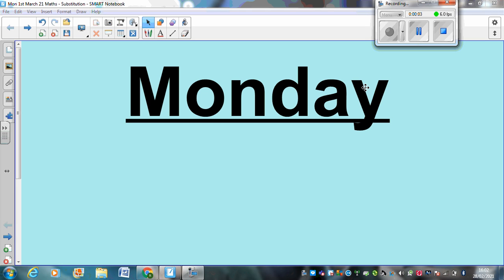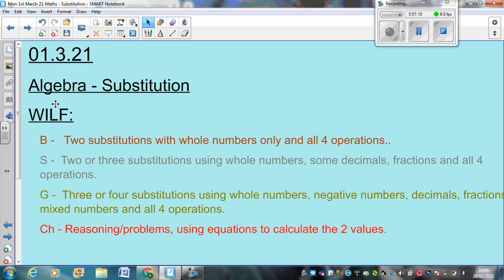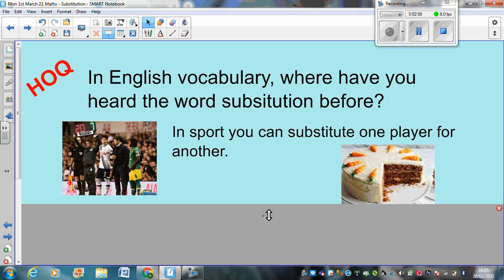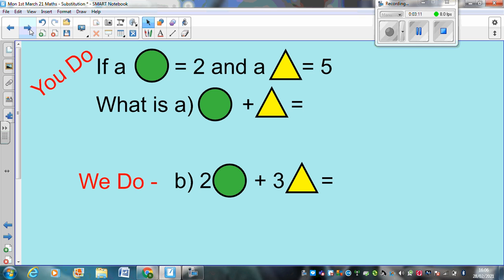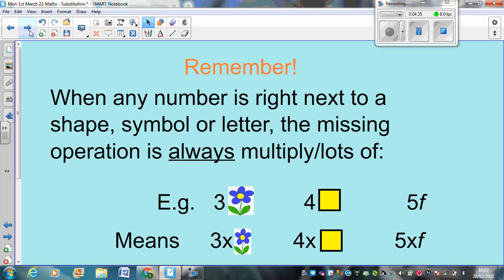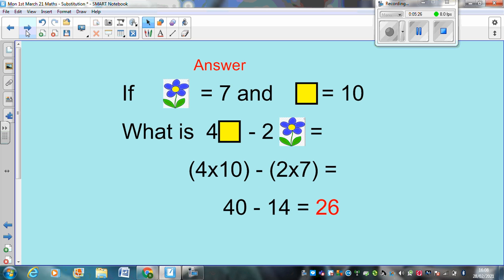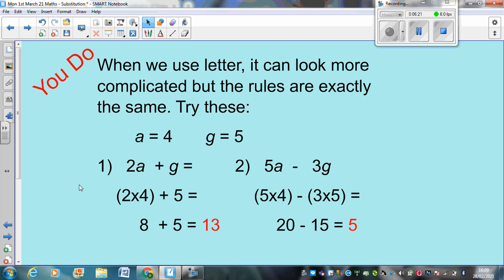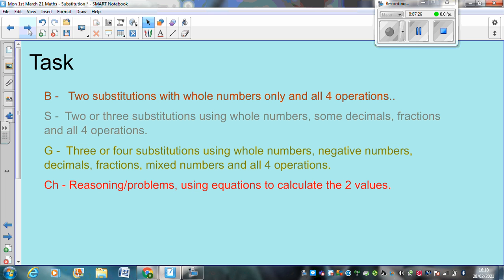01 03 21 Maths Algebra Substitution